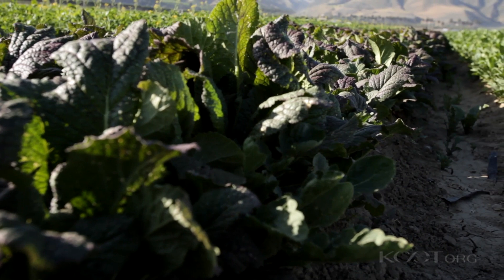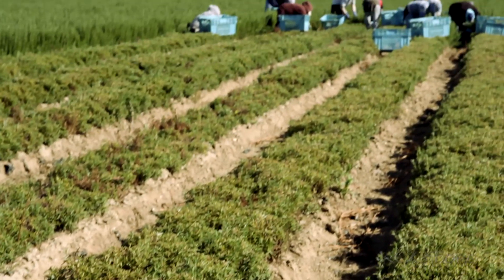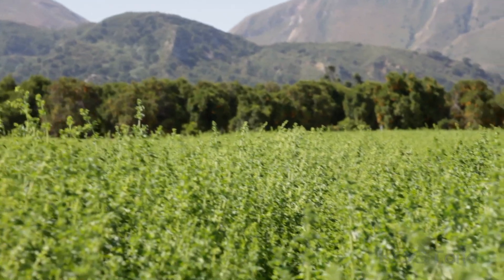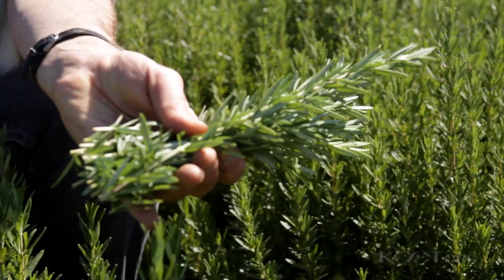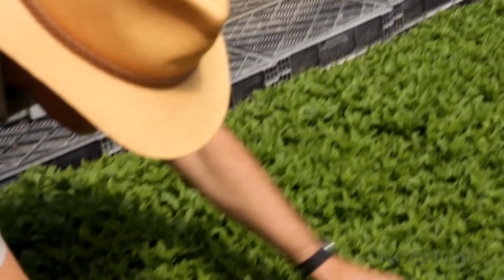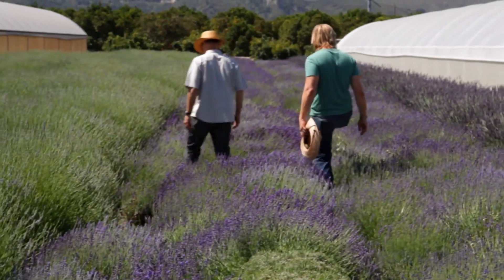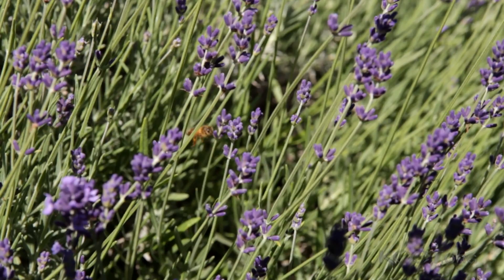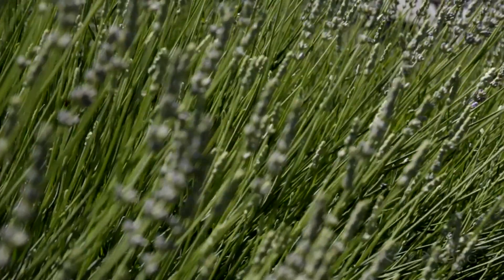California's Small Farms: Kenter Canyon Farms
Twenty-five years ago, Alice Waters was raiding Andrea Crawford's lettuce patch for Chez Panisse salads. These days, Crawford's selling 20,000 pounds of oregano a year to Chipotle.